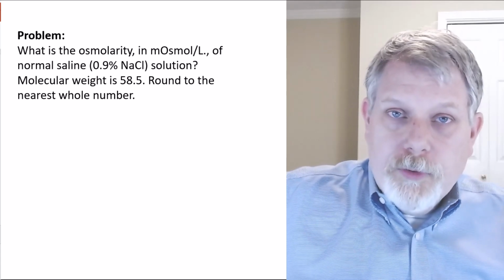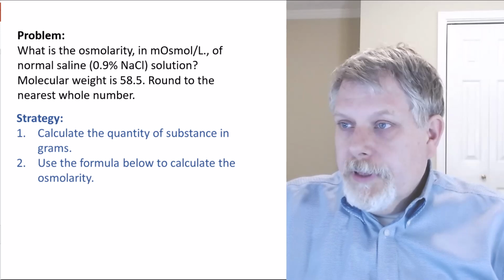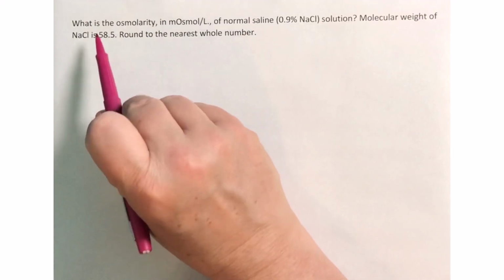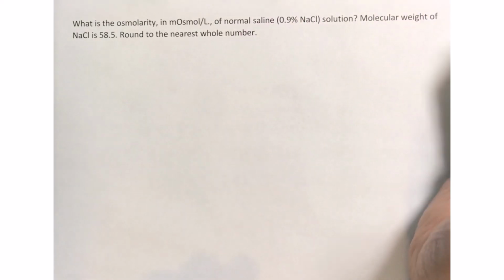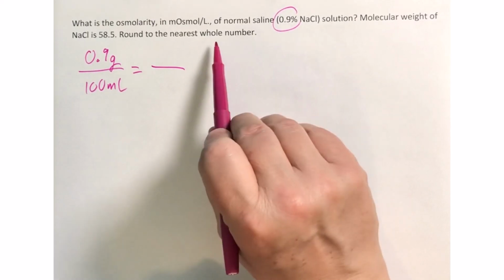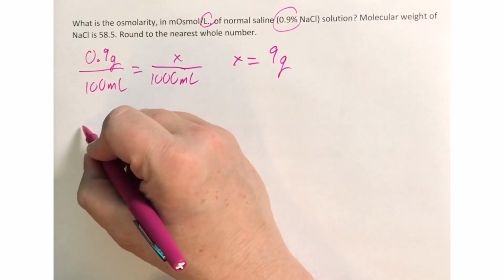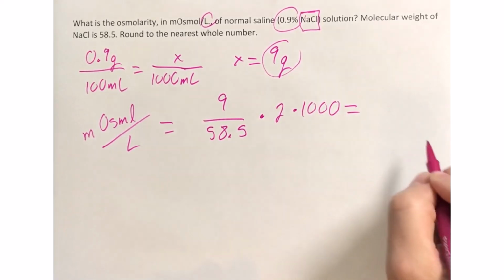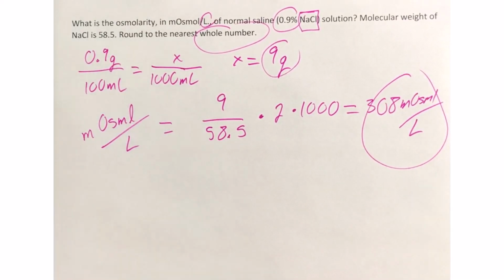Pharmaceutical Calculations practice. Calculate the Osmolarity of a Normal Saline Solution.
Pharmacy/Pharmaceutical Calculations practice

Problem:
What is the osmolarity, in mOsmol/L., of normal saline (0.9% NaCl) solution? Molecular weight is 58.5. Round to the nearest whole number.

**If you have any related questions, post them in the comments area below.**